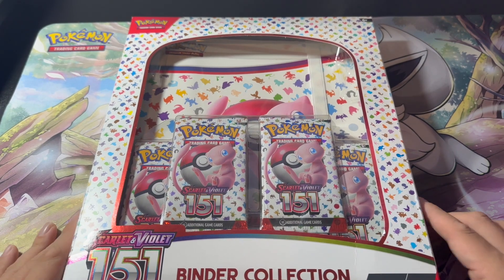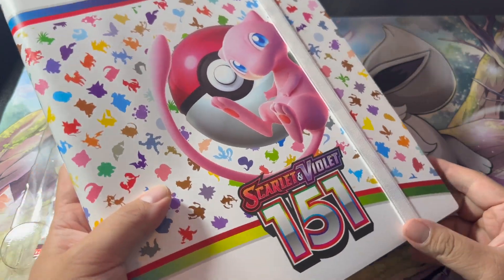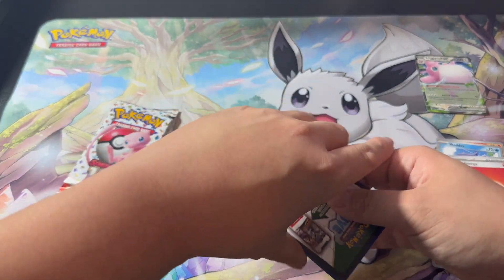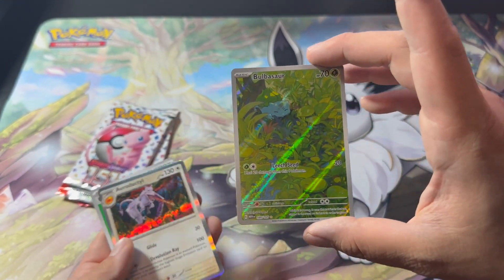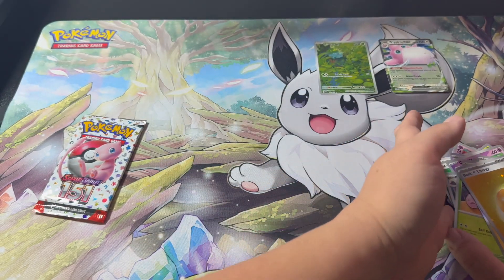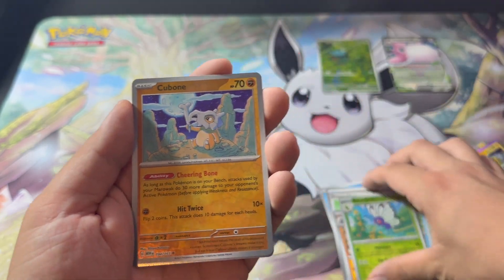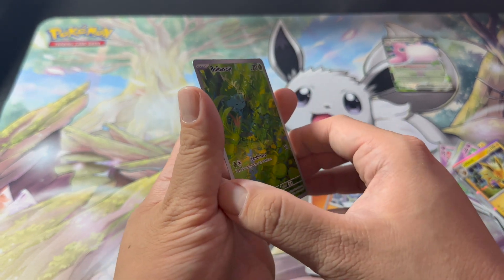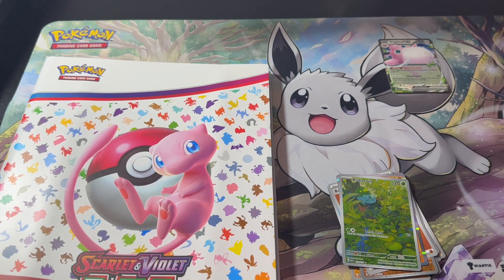My First Pokemon 151 Opening! Checking out the Binder Collection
Opening up some Scarlet & Violet 151 Product. This binder is really nice! Let's see what we get from these first four packs.